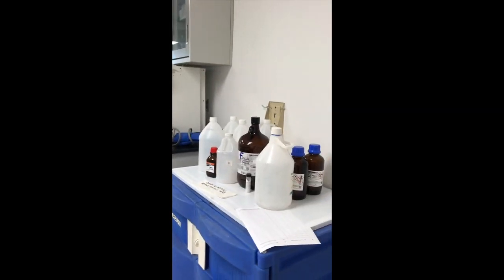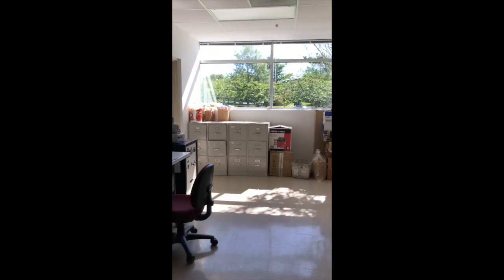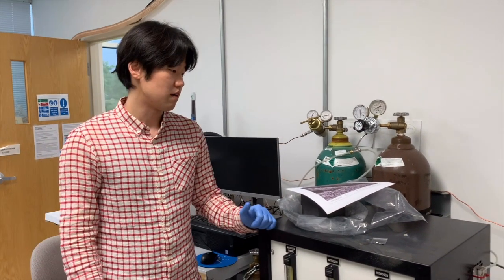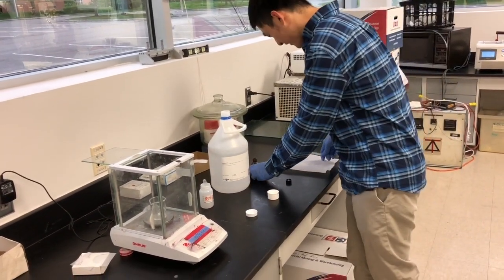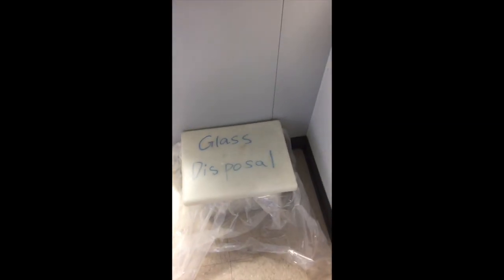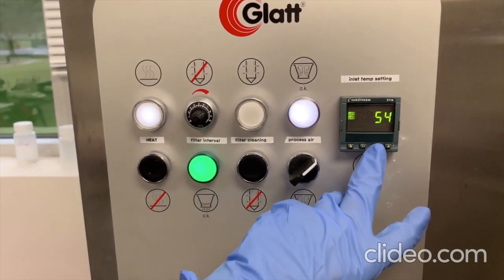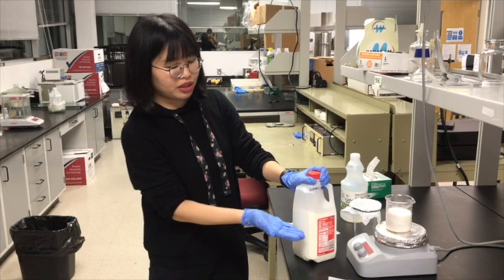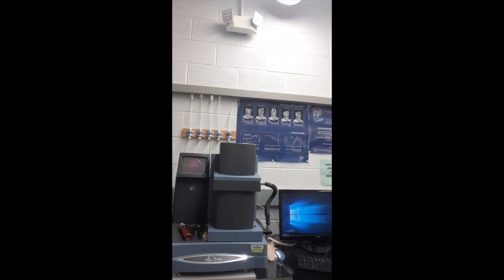Materials for Demanding Conditions Laboratory at Virginia Tech